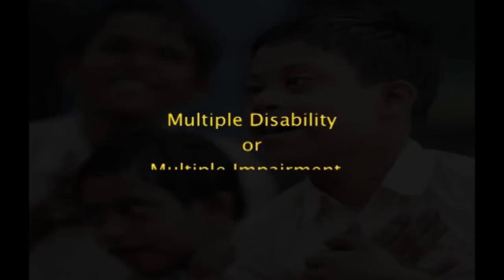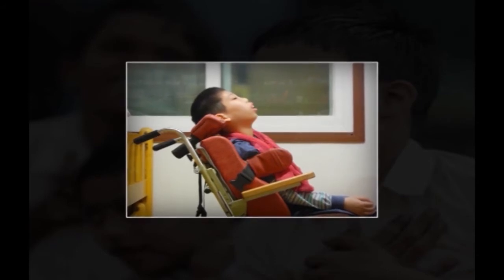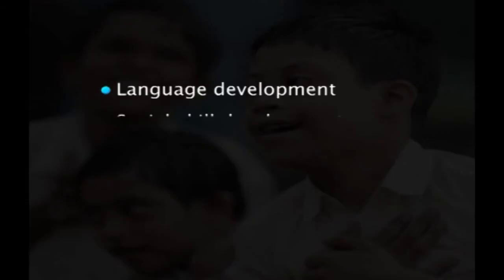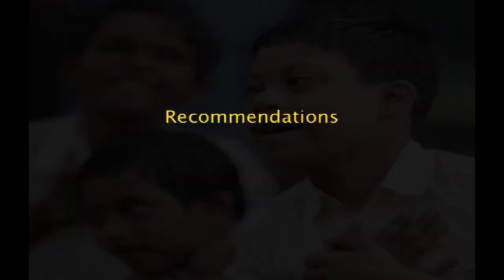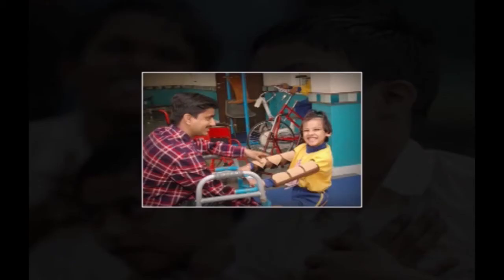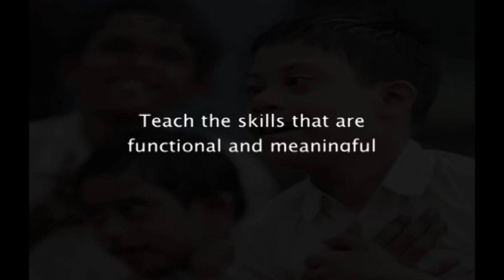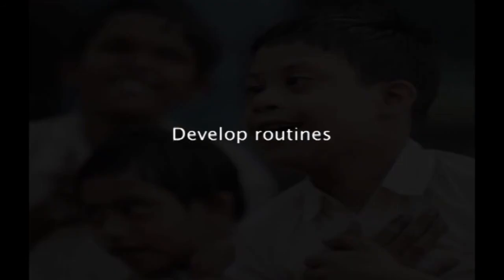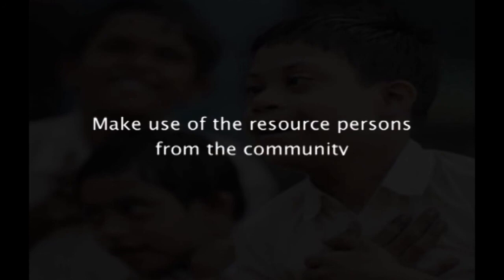W4 L3- Teaching Children with special needs – Multiple Disabilities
Multiple Disabilities